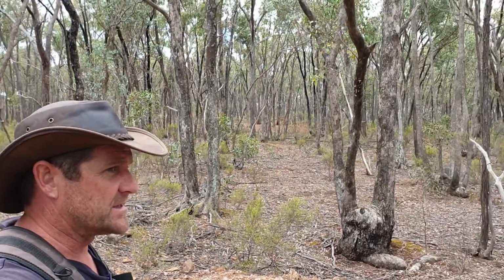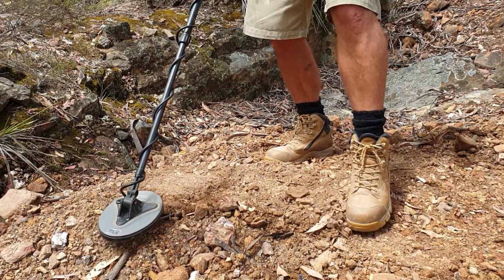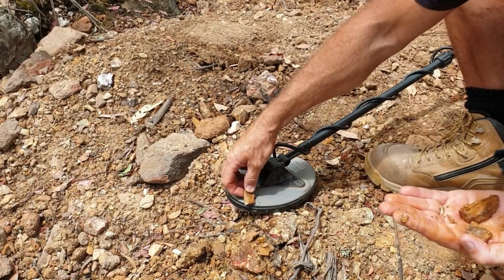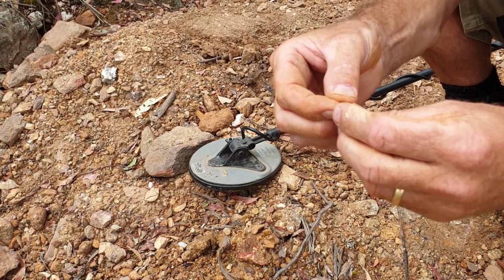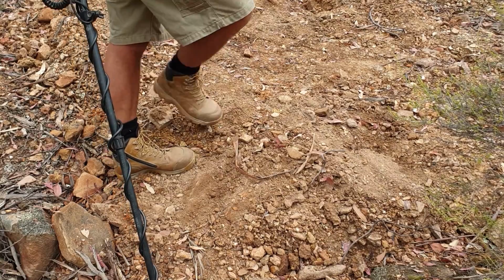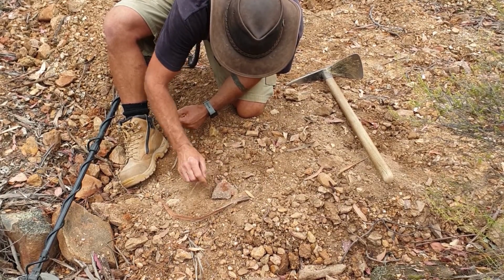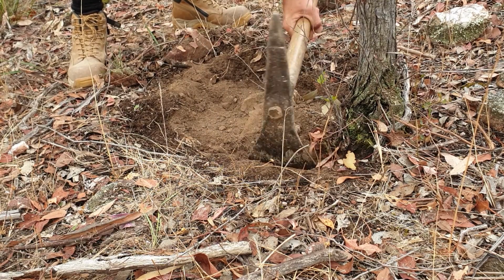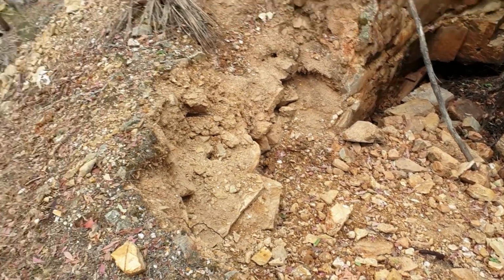Gold Prospecting Ep. 2 - CASTLEMAINE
Today we are in Castlemaine. This is episode 2 of prospecting in Castlemaine.

I have found many nuggets in this area. It's one of my favourite places to prospect for gold.

Remember if you have any questions, tell me them in the comments.